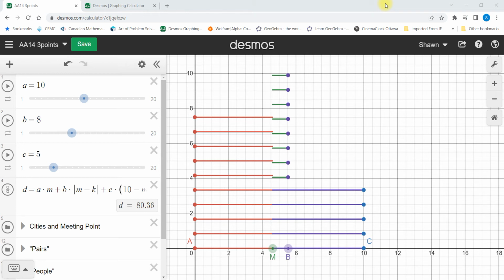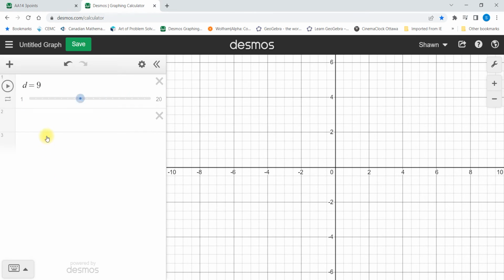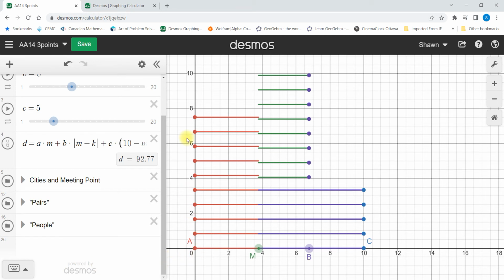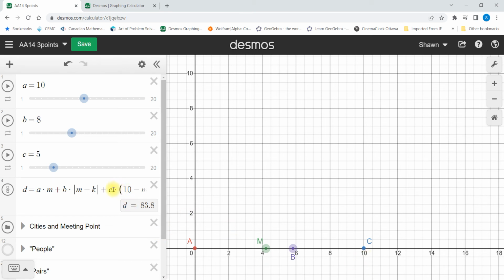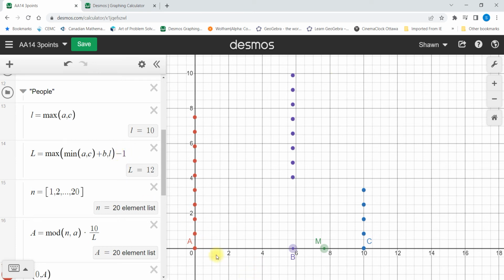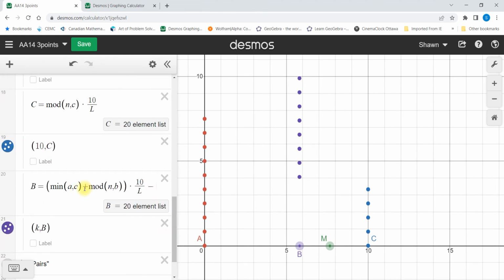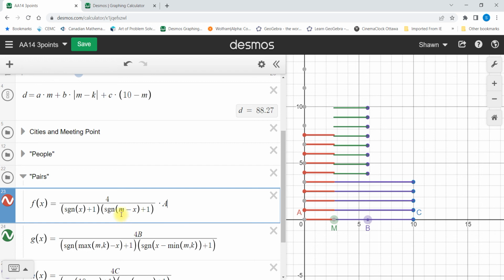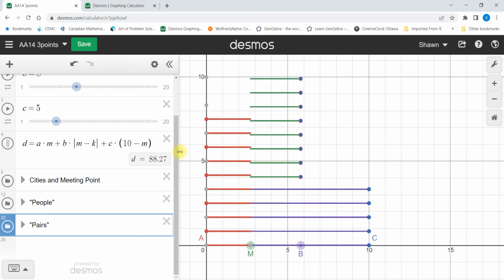Alternate Angles (April 2022) Desmos Tutorial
This video show how I created my Desmos graph from my column Alternate Angles: A Tale of Two Cities in the April 2022 issue of the Subscript, from The Saskatchewan Mathematics Teachers' Society